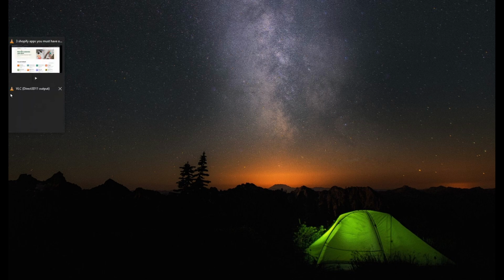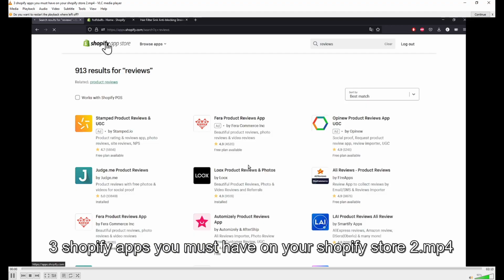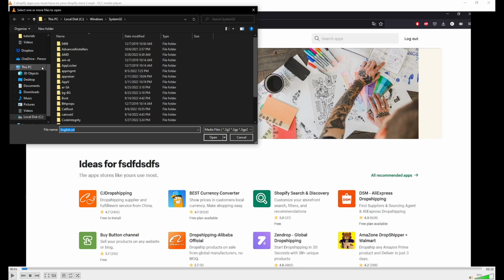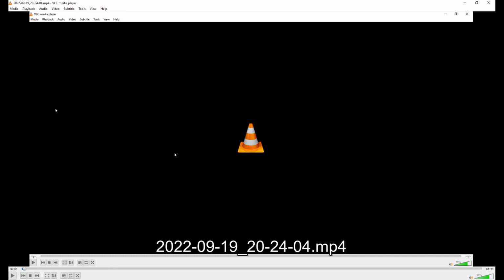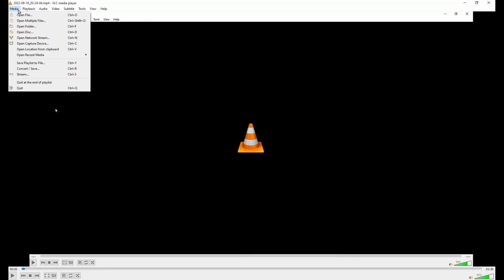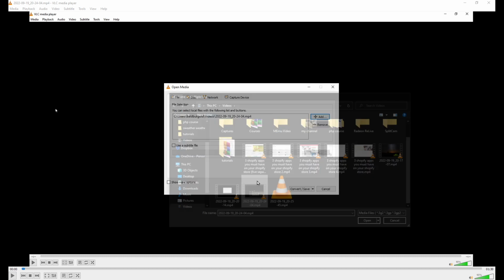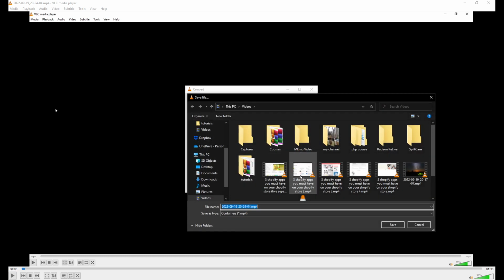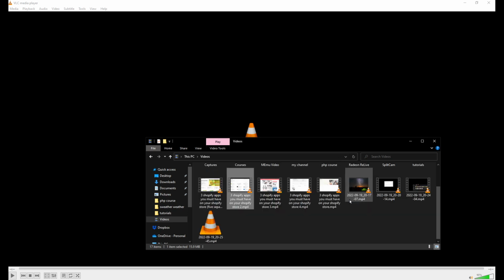How To Export To MP4 In Vlc Media Player Tutorial